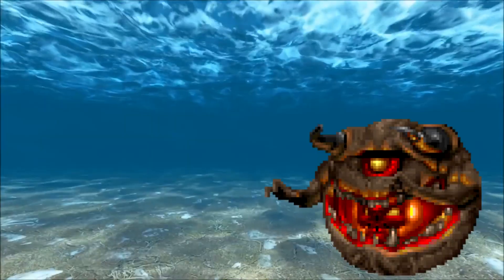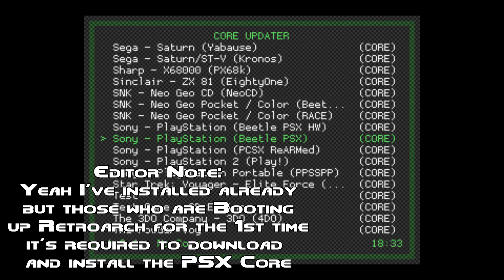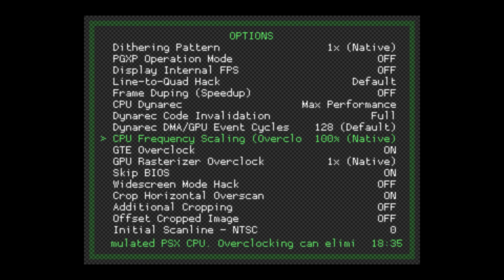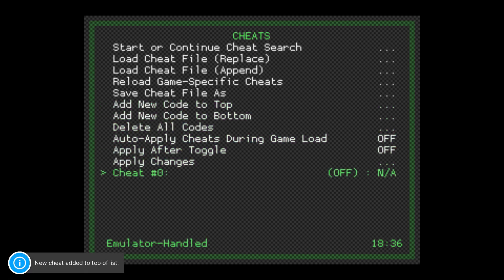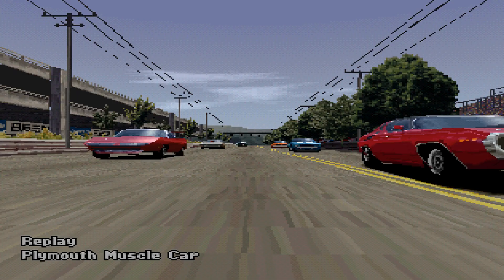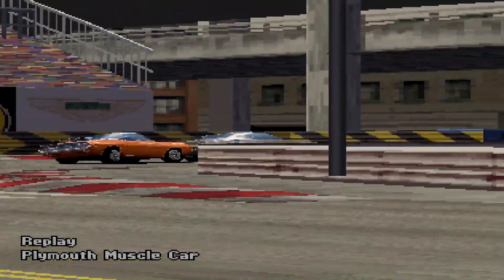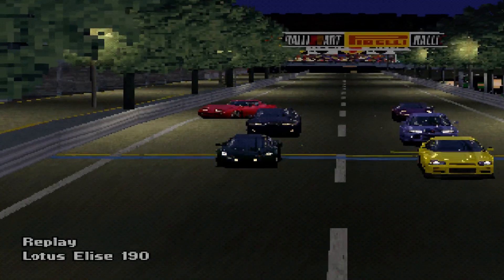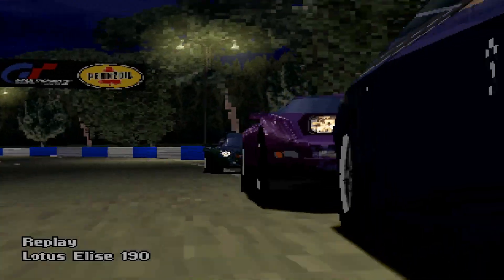How to play Gran Turismo 2 at 60 FPS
What´s up guys, Mr.John here and today I´m gonna show you how to run Gran Turismo 2 at 60 FPS, huge thanks to Counter Life for showing the 60 FPS code for the game on YouTube.

the 60 FPS Code for Gran Turismo 2
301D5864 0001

What´s required for to work
-Retroarch
-Beetle PSX Core and a PSX BIOS
- a copy of Gran Turismo 2 Simulation Disc V1.2

Here´s the download link for all things required to play GT2 at 60 FPS